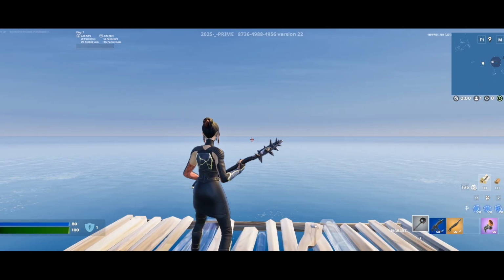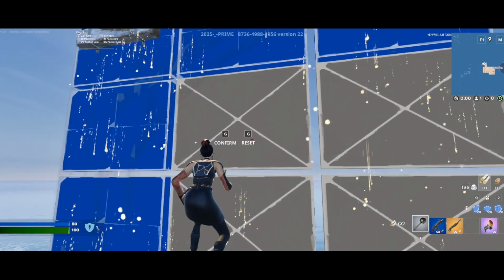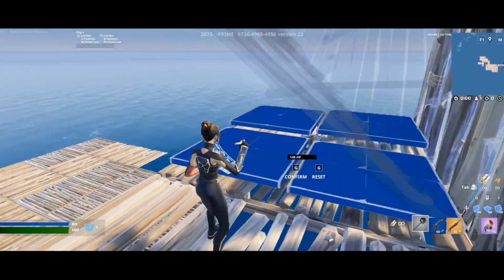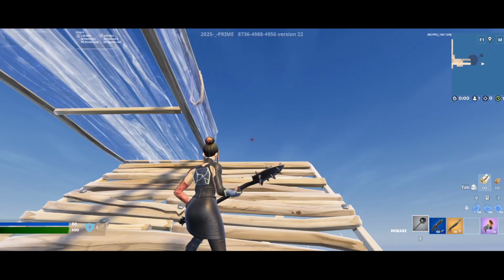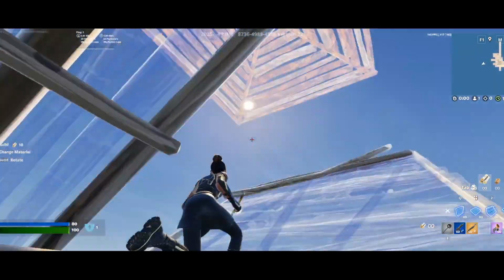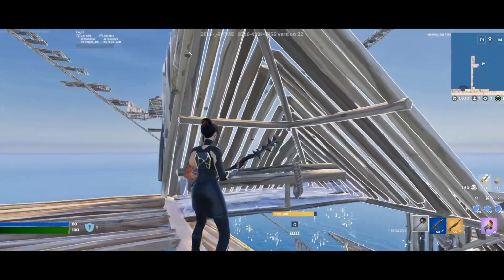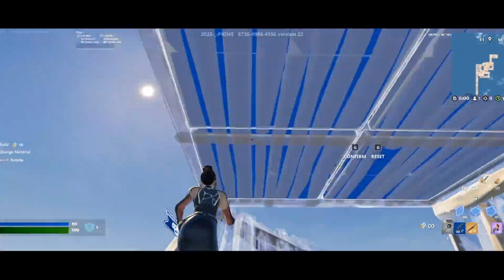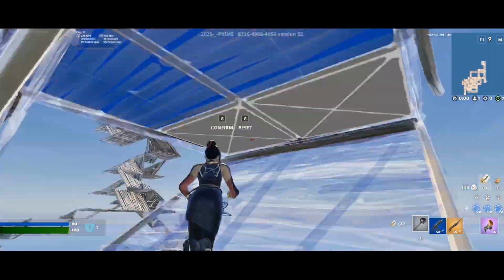How To Apply Editing To Building In Fortnite! | Tutorial #2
i edit my own vids :)